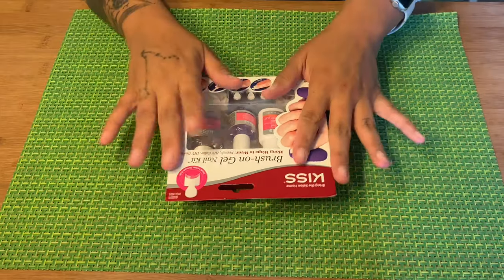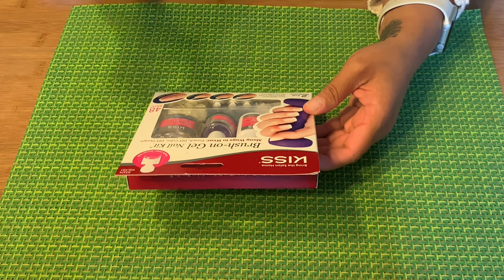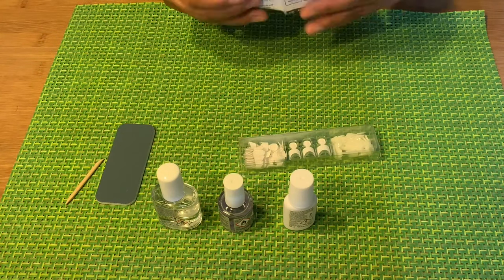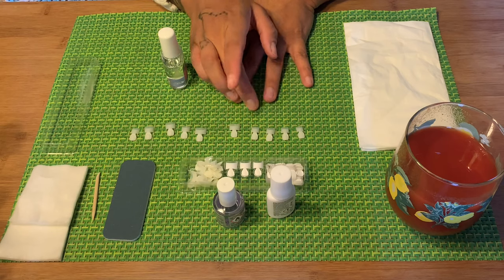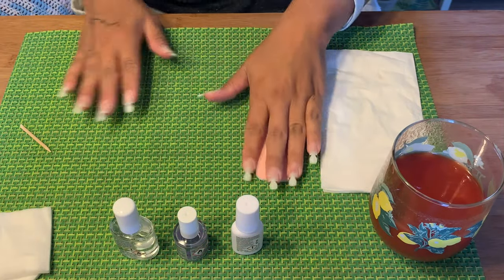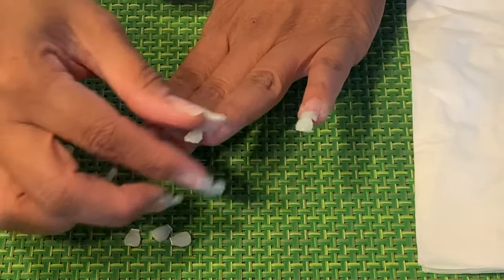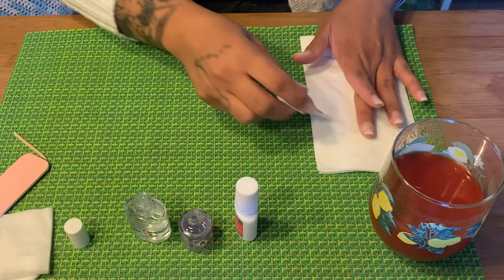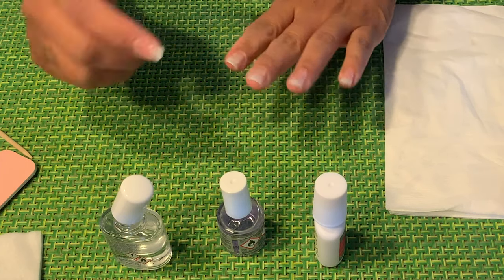Kiss Brush-on Gel Nail Kit | Step-by-step DEMO| Part 2 of 3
In this video I am using the Kiss Brush-on Gel Nail Kit!  This is a step-by-step demo from start to finish.  I received 6 gel polishes from Nail Addict LA and I wanted to add tips prior to trying the polishes.  You can see the polishes I received in Part 1 of this 3 part series. This will be a great video for those of you who are new to this because we will be learning together :) I did a lot of research and have put all the videos in a playlist for you to utilize :)
The code can be applied for a minimum of 2 gel polishes.  It will not work when Nail Addict is having one of their great sales. This is an affiliate code, where you get 45% off and I get a small commission to help support this channel :)  Please don't feel obligated to use my code but every little bit helps :) Don't miss parts 1 & 3.

Timestamps:
Start 0:00
Intro 0:33
Nail Addict info 0:38
Product details 1:20
Instructions and tips 3:32
Application 4:05
Result after application & first coat of gel 10:39
Result after second coat 11:12
Buffing 14:09
Final Thoughts 14:40

DEETS:
Company: Kiss
Product: Brush-on Gel Nail Kit

Personal Deets: I am 44 years old, bi-racial, with naturally curly hair and oily skin. I am a single working mother and do YouTube as a LOVED hobby. I appreciate any and all support and thank you for any likes, shares, and subscriptions!!

Nails: I wear Kiss Impress Press On Nails usually.